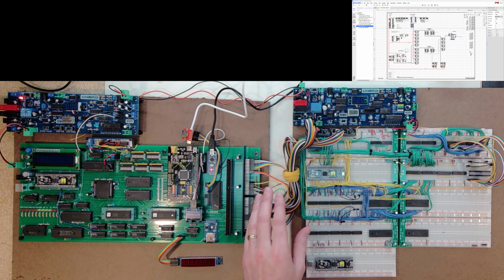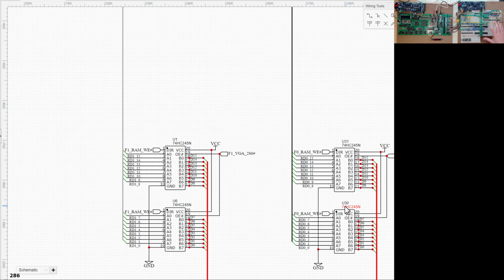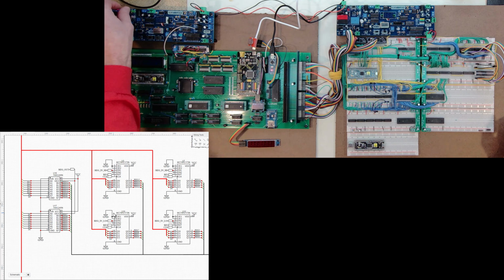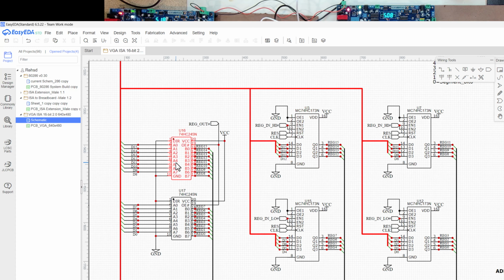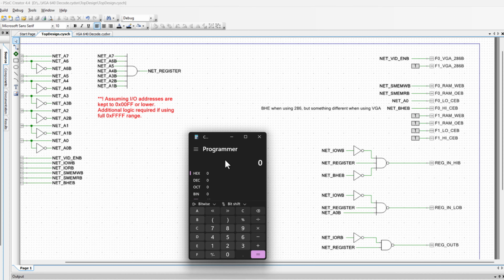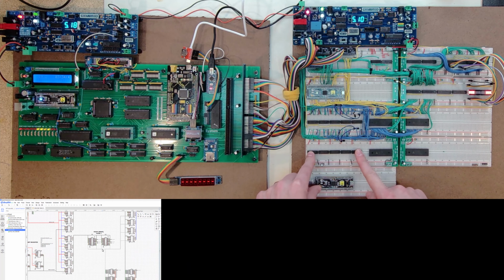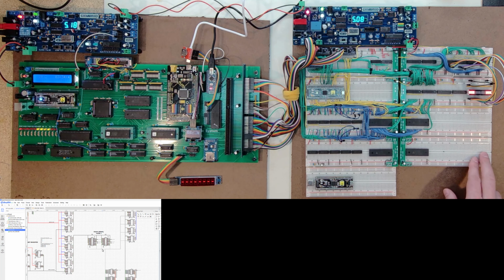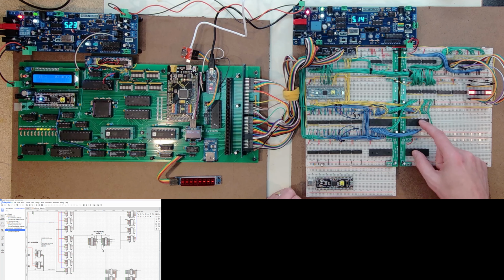640 x 480 VGA, Ep. #5 - Buildout - Control Register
In this video I add and test the 16-bit control register for the VGA circuit. I have the breadboard-based VGA circuit running with a 16 MHz system bus.